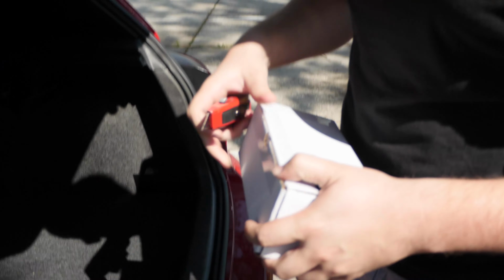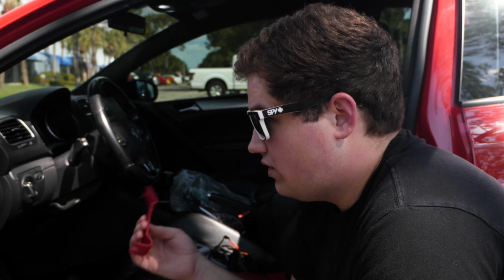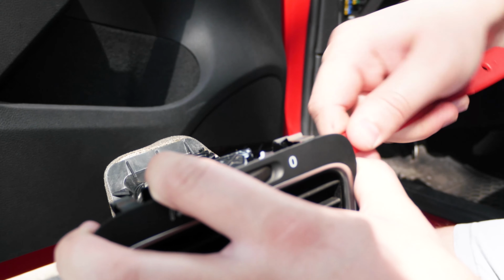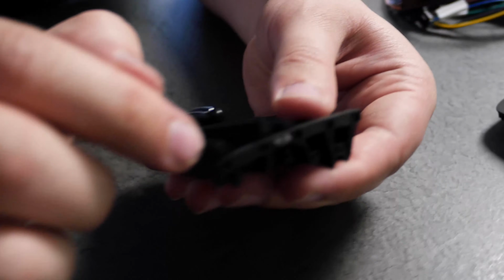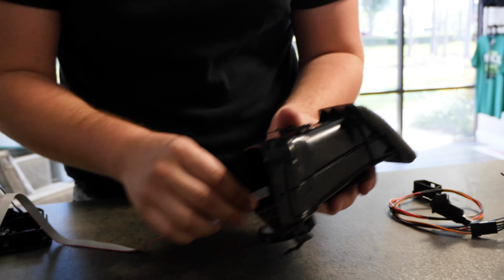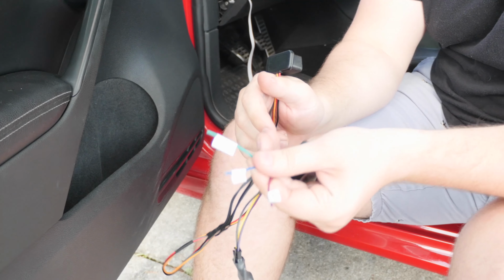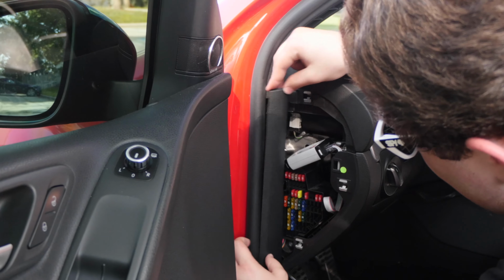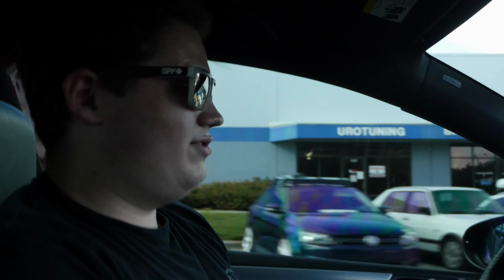P3 Gauge Install DIY (MK6 Golf R)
Kollin gives us a quick rundown on how to install your new P3 Multi-Gauge in your MK6 GTI or Golf R! P3 Gauges are an OEM+ style solution that integrates seamlessly into your AC vent allowing you to monitor a wide range of parameters such as boost, speed, 0-60 time, and much more!